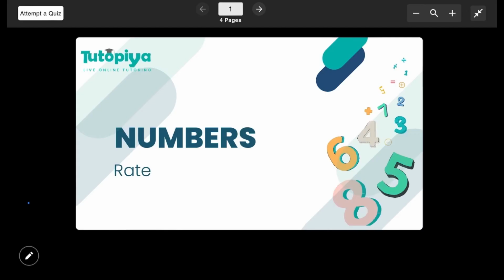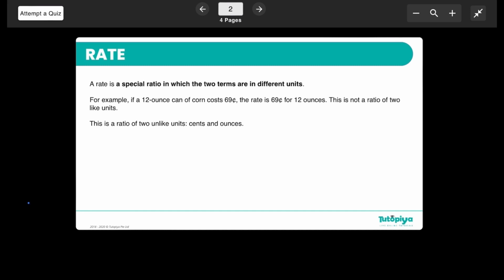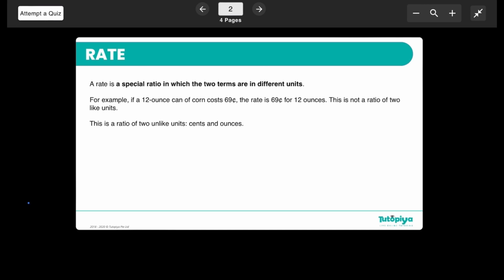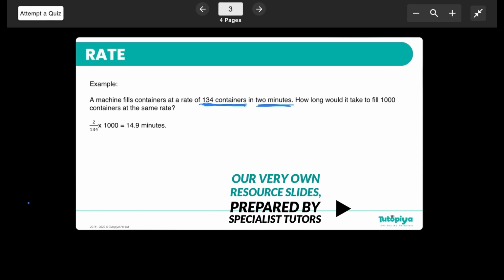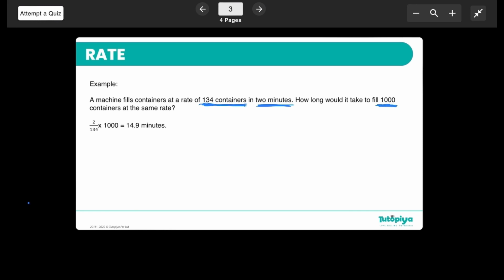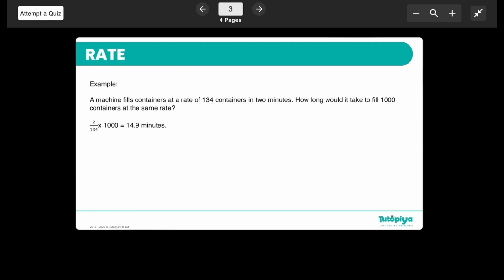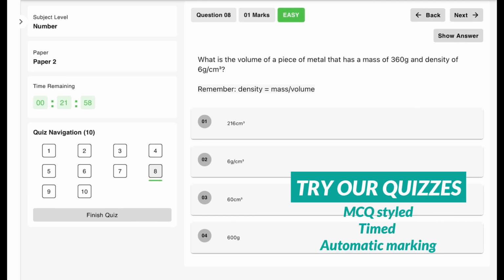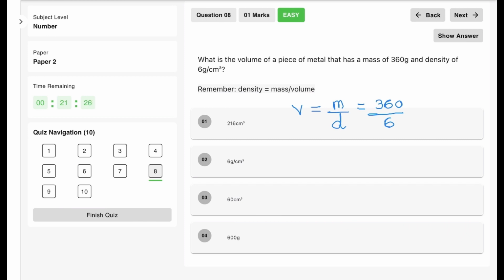The Ultimate Guide to IGCSE Math Rate: A Step-by-Step Tutorial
🧠 Struggling with IGCSE Math rates? 🤔 Don't worry, we've got you covered!

In this video, we'll take you through the ins and outs of this important topic, providing you with clear explanations, helpful examples, and expert tips. 💪

Whether you're looking to sharpen your skills or simply seeking a better understanding of rates, this video is the perfect resource for you.
So, grab a pen and paper, and get ready to learn! 📝

our online resources are available anytime, anywhere, so you can study at your own pace.